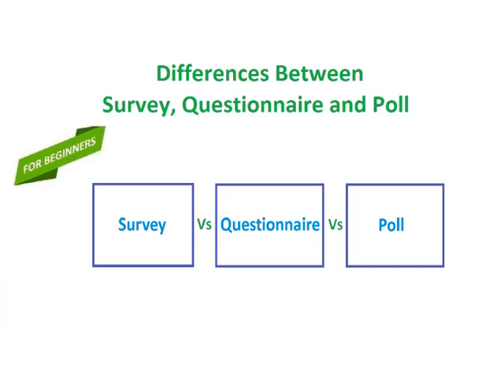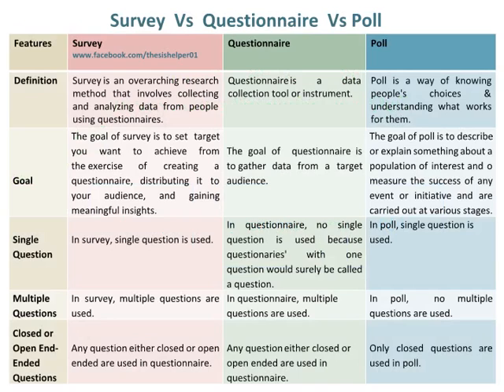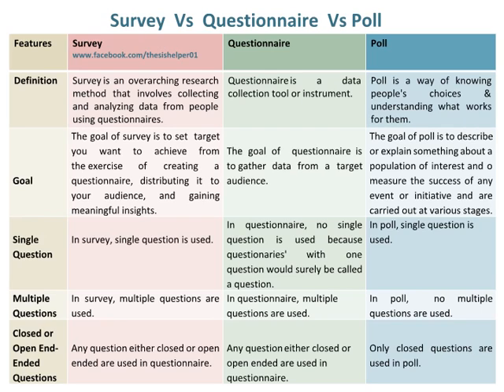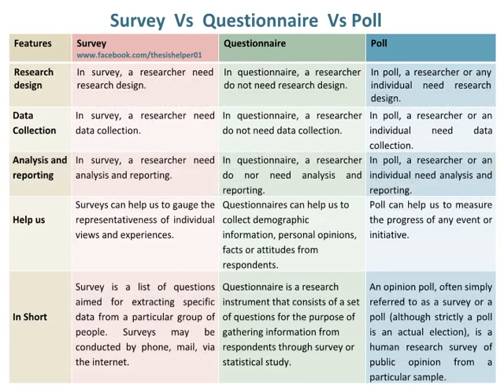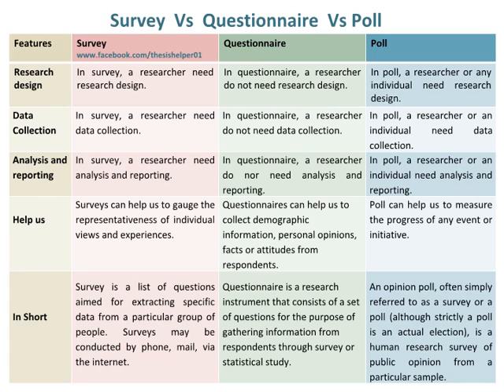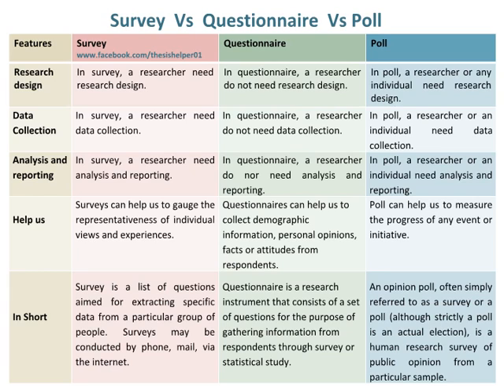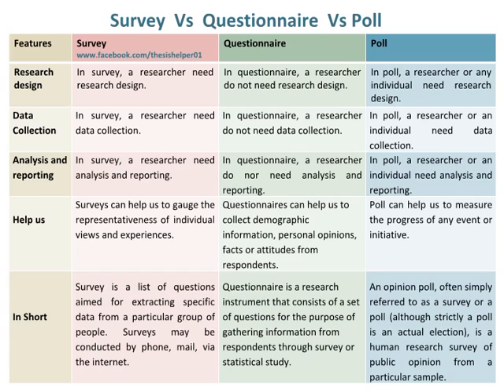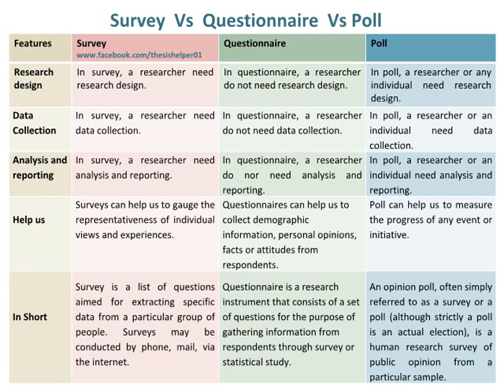Differences Between Survey, Questionnaire and Poll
This video is about differences between Survey, Questionnaire and Poll.